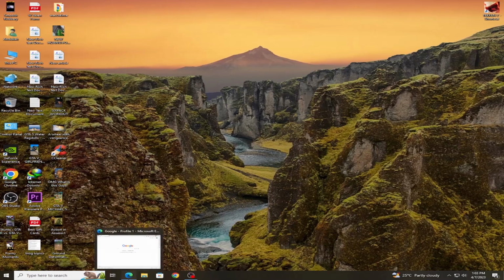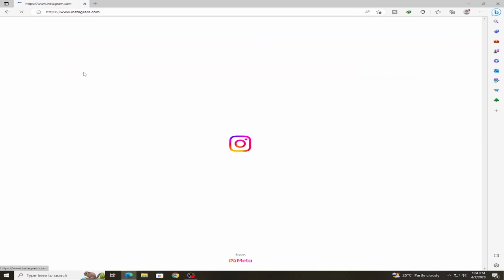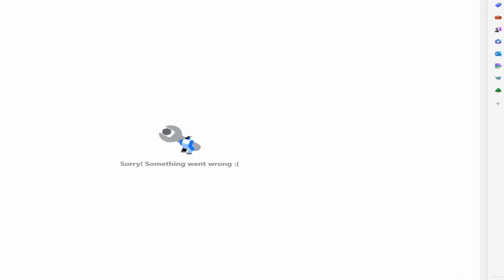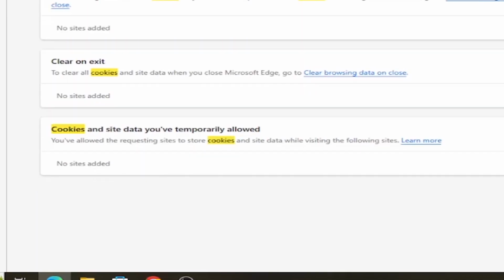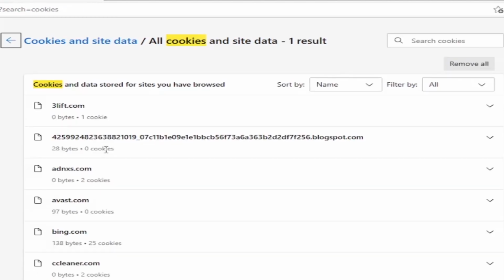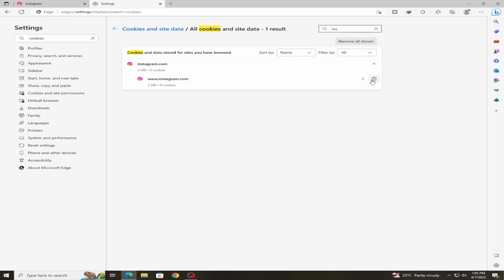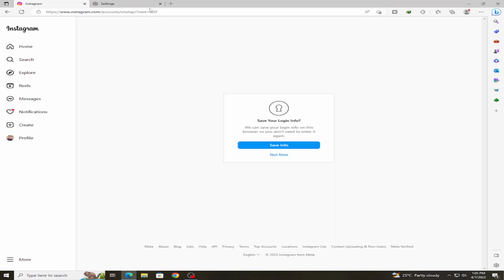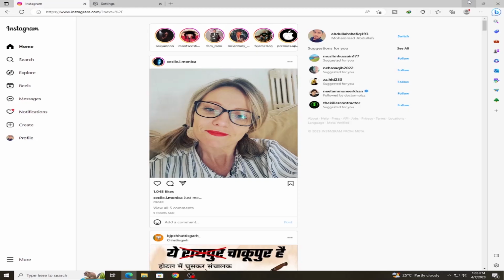How to Fix Instagram Login Error Something Went Wrong in 2023 - Ultimate Guide!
Are you struggling with the Instagram login error "something went wrong" in 2023? Don't worry, we've got you covered! In this ultimate guide, we'll walk you through the step-by-step process of fixing this issue. Whether you're a tech expert or not, our simple and easy-to-follow solution will help you get back to using Instagram in no time. Say goodbye to the frustration and start enjoying Instagram again with our ultimate guide on how to fix Instagram login error something went wrong in 2023.

instagram login iphone problem
instagram login help
instagram log in
instagram login issues